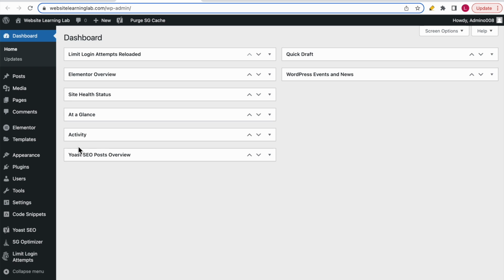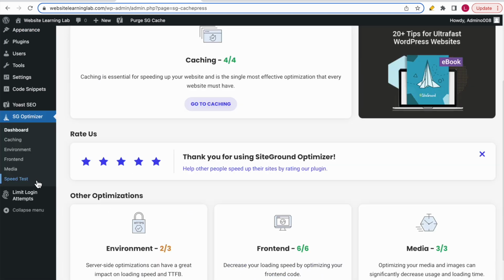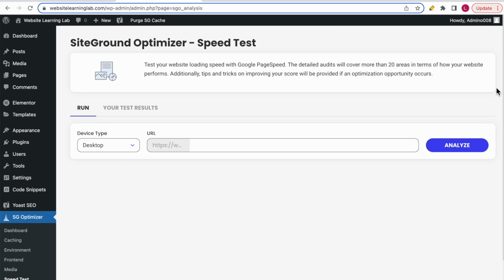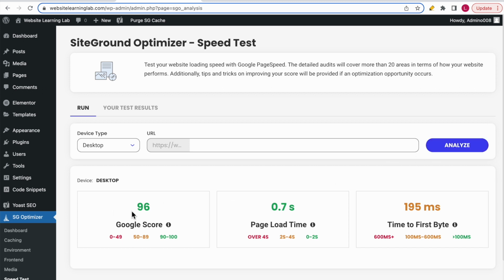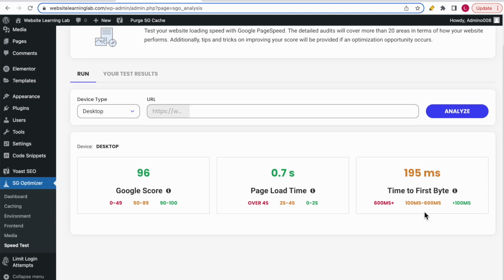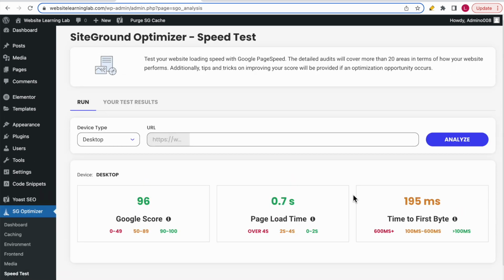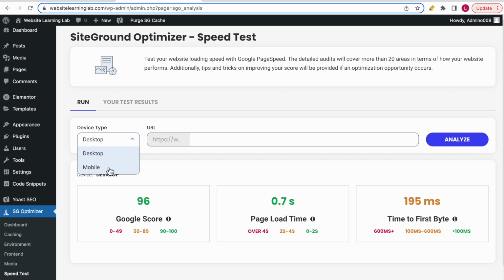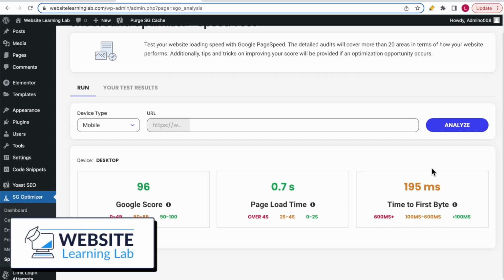SiteGround SG Optimizer Speed Test for WordPress Website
Learn how to use the SiteGround SG Optimizer Speed Test to see how your website performs.

The SG Optimizer comes free is you use SiteGround hosting for your website. This plugin has many helpful features including a speed test.
Within a few clicks you can see the website speed score for desktop or mobile devices. In this tutorial I'll show you step by step how to do this.